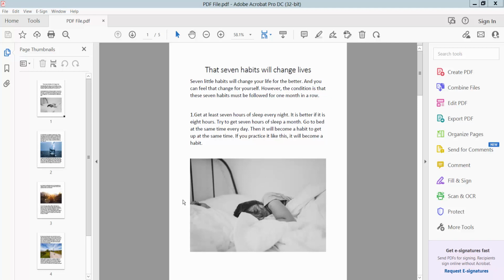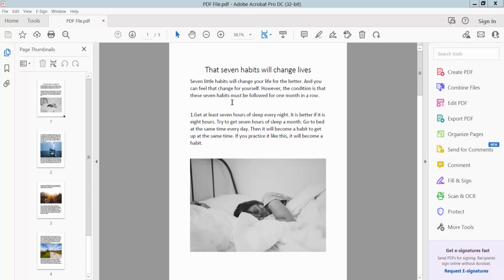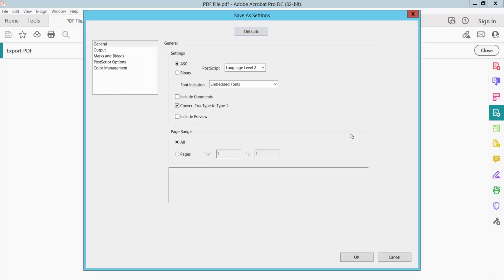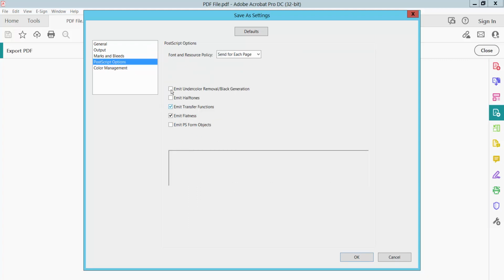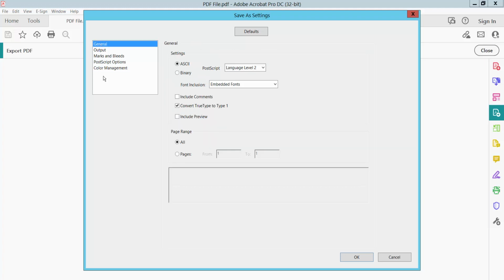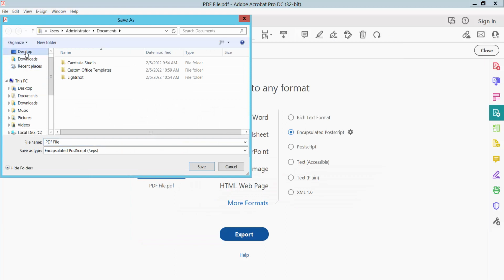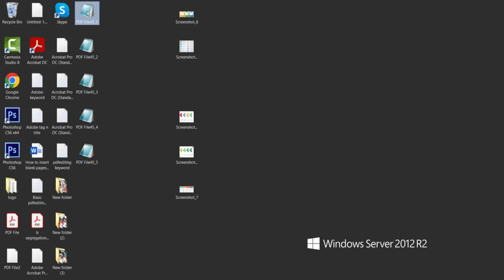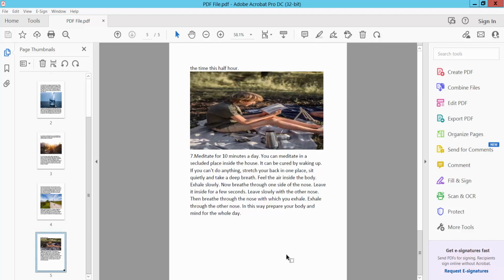How to Convert PDF to EPS File using Adobe Acrobat Pro DC 2022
Hello everyone, Today I will show you, How to Convert PDF to EPS File using Adobe Acrobat Pro DC 2022

Convert_pdf_to_EPS_File_in Acrobat_Pro_DC_(Standard)_2022